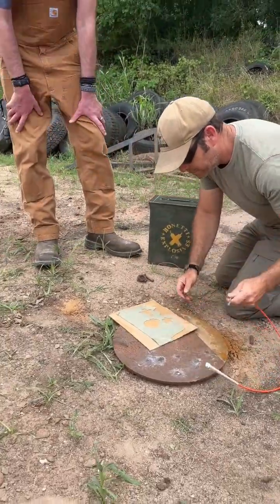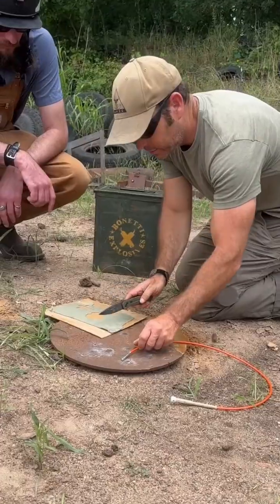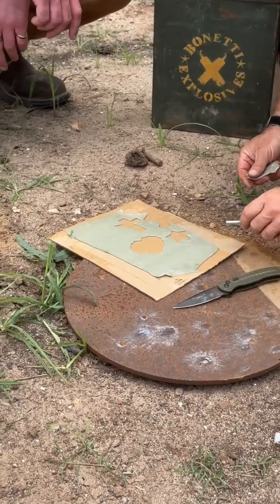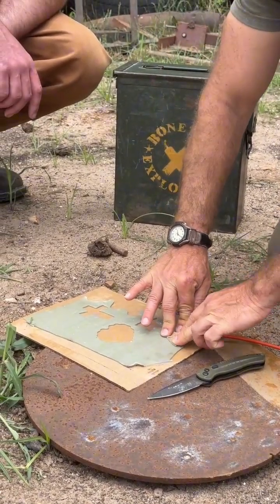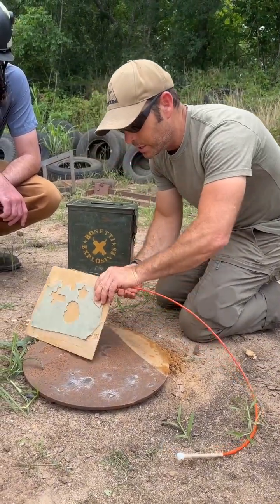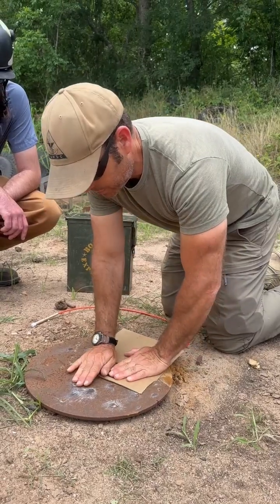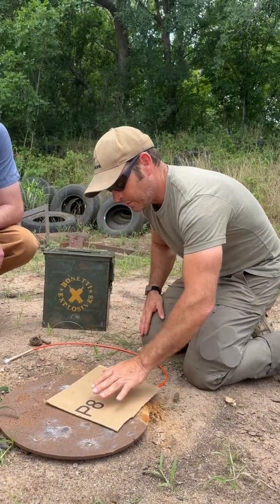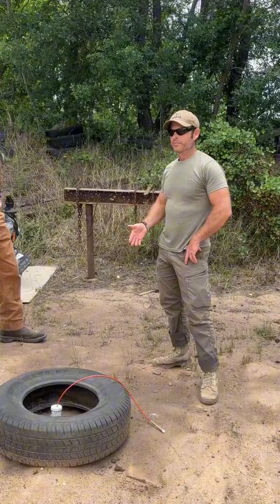A Preview From My Explosives Career Camp